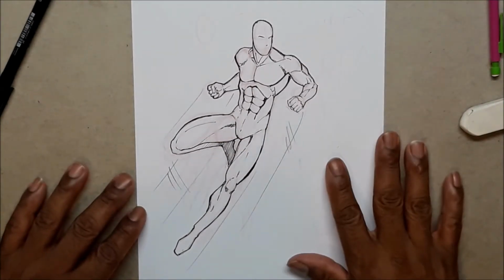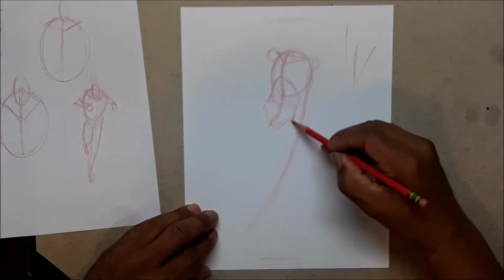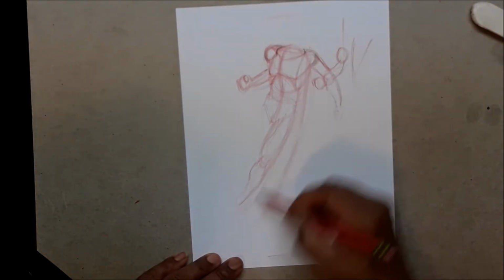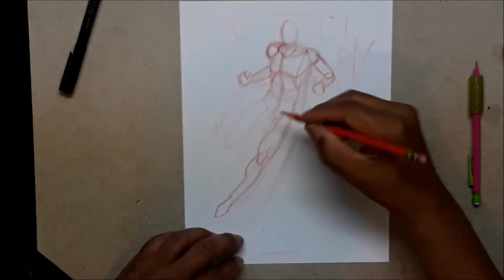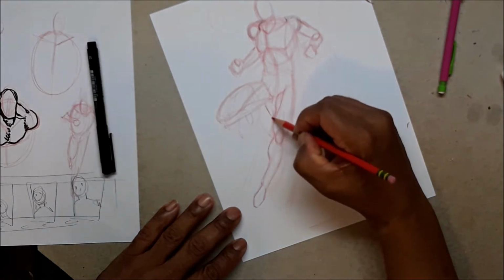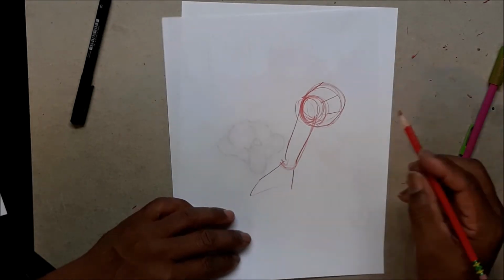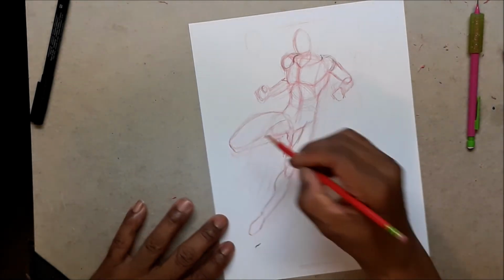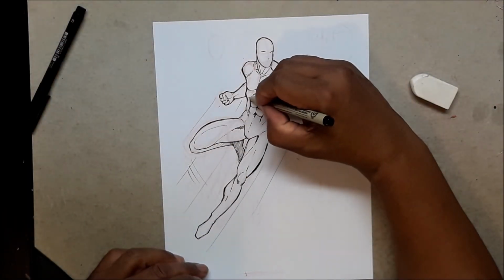Action Pose Position of the WEEK # 41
Another great action pose, with a twist to show you how to take that pose and change it around.